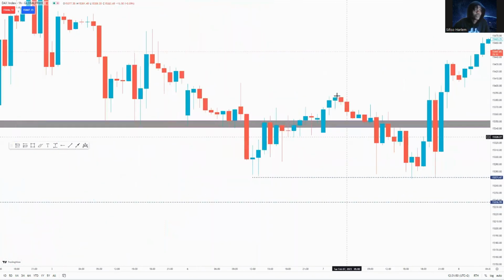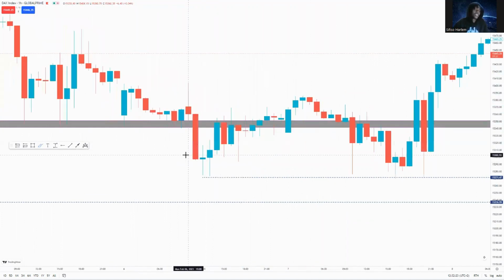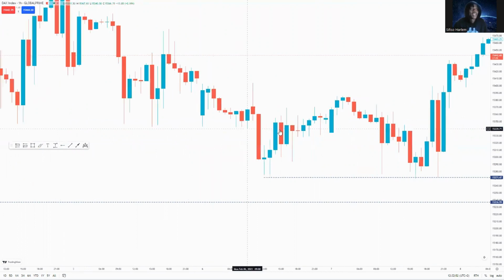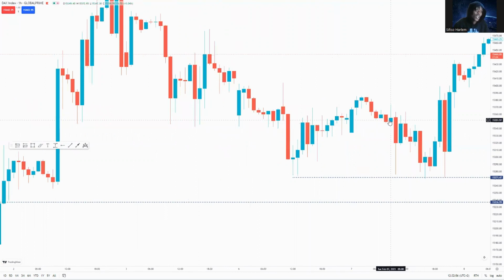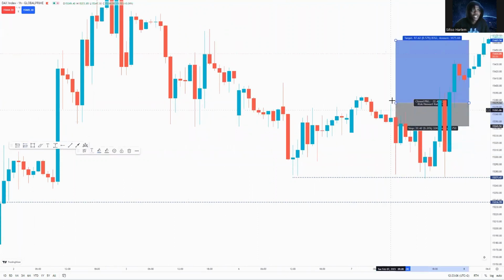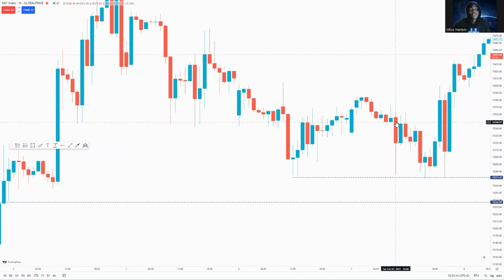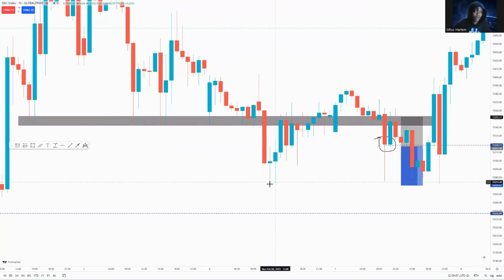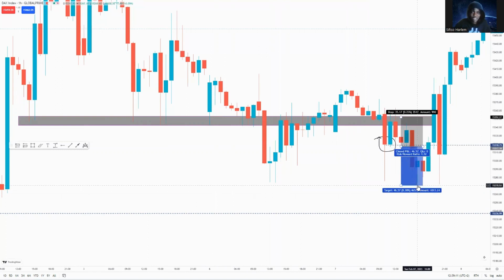HOW I TOOK A REGULAR 1:1(46PIP) TRADE ON XETRA DAX(GER30)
Based On Price Trading Below SUPPORT And Having Bear Candles During Our LONDON STOCK EXCHANGE MARKET OPEN...